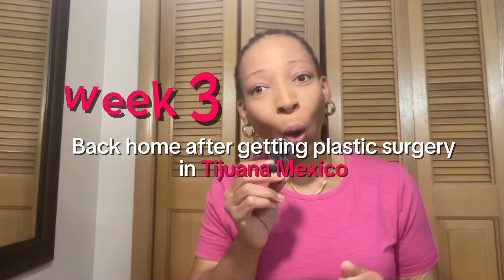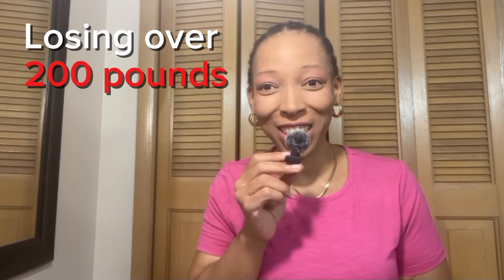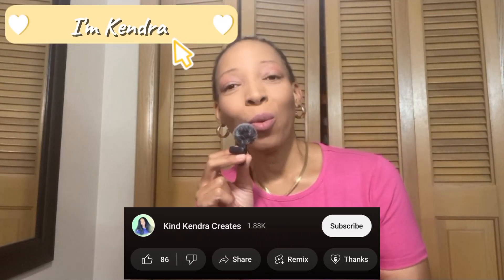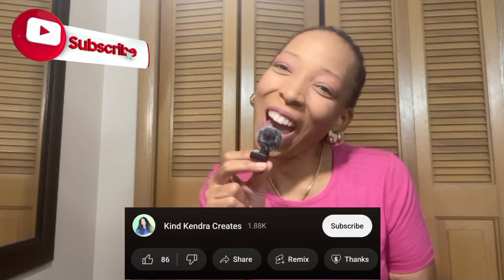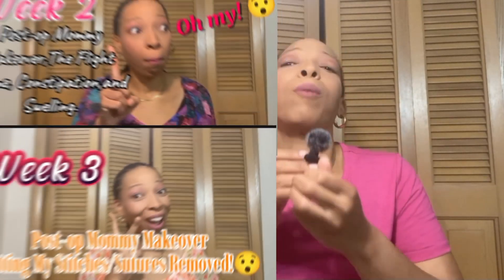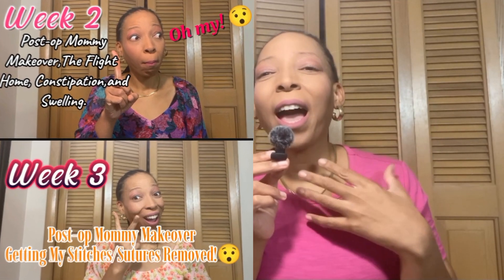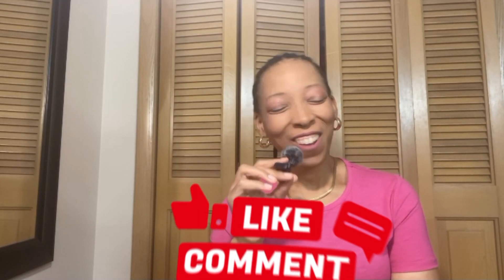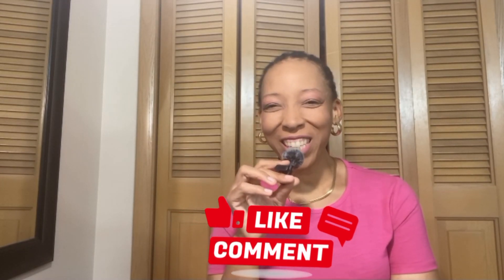Week 4 Recovery BBL, Breast Augmentation, Tummy Tuck Mexico: Amazing Results After Losing 200 Pounds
I discuss my cosmeticsurgery recovery experience after having plasticsurgery abroad in Mexico with SireneSurgery in tijuana. My weightloss history: I've lost over 200 pounds over the last 6 years after my depression and pregnancy. The last 50 pounds of weight loss have been with the glp1 drugs including saxenda, wegovy, and zepbound. I was left with a large amount of looseskin and have gotten several plasticsurgeryconsultations with plasticsurgeon to get surgery to get it removed.

.00 Intro
.38 Wound Care
3.38 Warning Signs in Wounds
5.16 Wound Care
7.45 Drain Removal
8.50 Walking

To verify a doctor’s credentials:
1. Visit Mexican Association of Plastic, Aesthetic and Reconstructive Surgery’s (AMCPER)
2. Visit Mexican Board of Plastic, Aesthetic and Reconstructive Surgery’s (CMCPER)
3. Visit the National Regulatory Committee of Councils of Medical Specialties’ (CONACEM)
4. Visit the National Board of Certification in Anesthesiology to verify the anesthesiologist your surgeon will use

I'm Kendra and I'm on a mission, to provide content that caters to you. I am (re)starting my health and fitness journey and along the way bringing you into my life.

Stick around for my positive words as well as:
🔸 What I Eat in a Day Vids
🔸 Weight Loss Tips
🔸 My Weight Loss Progress
🔸 Travel
🔸 Commentary
🔸 VLOGS